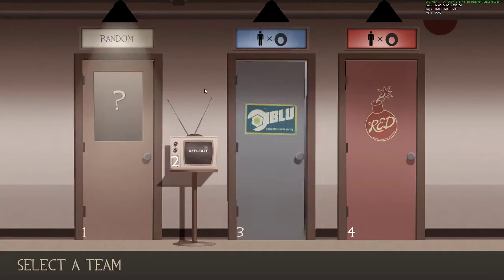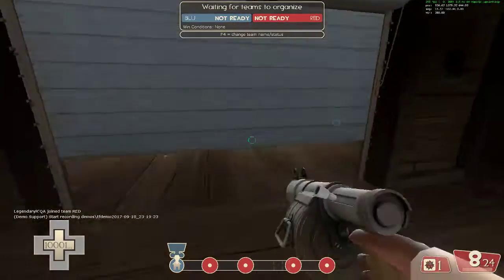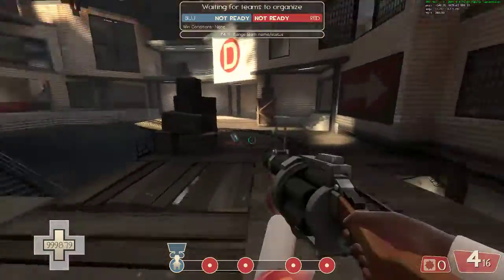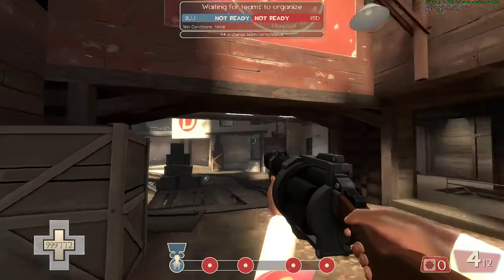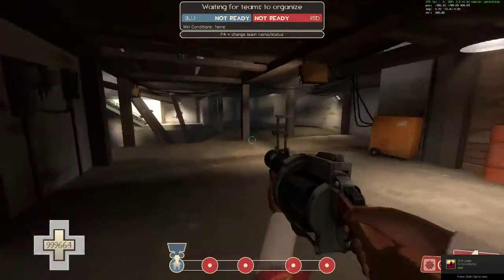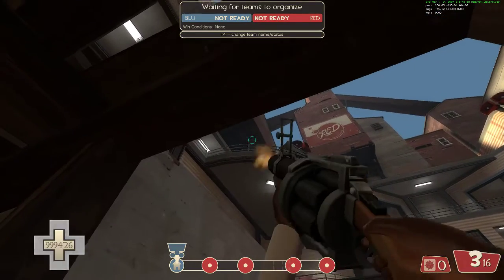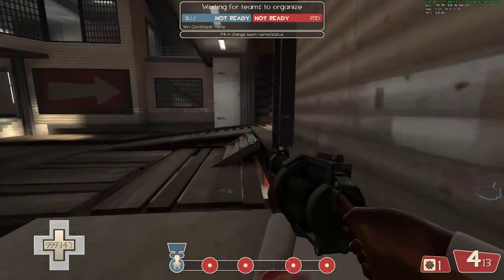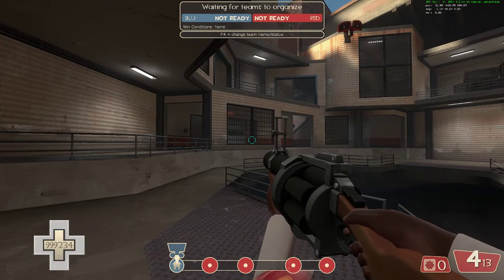Destroying Sentry on Upward Last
How to destroy that annoying sentry on upward last